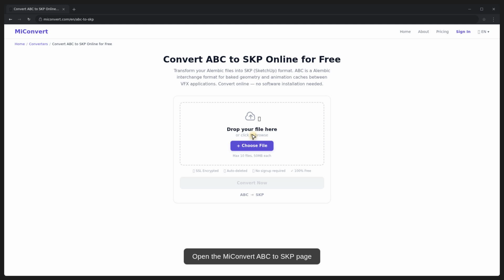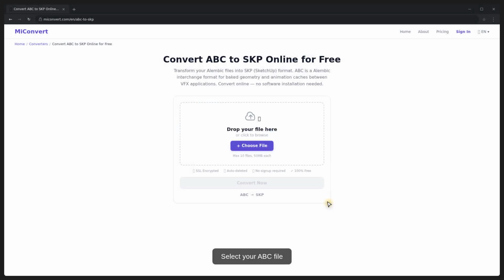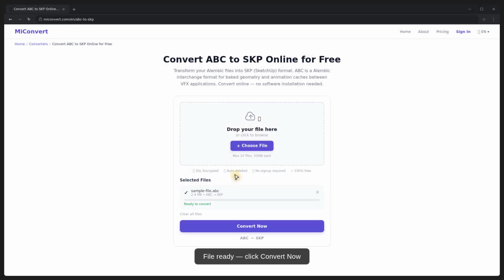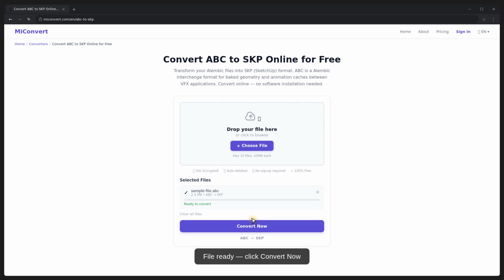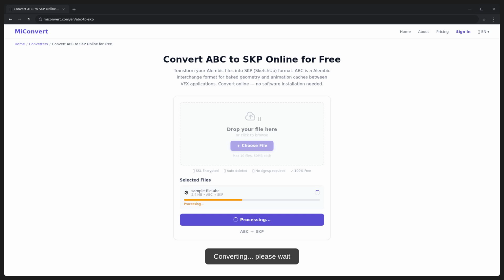Free Online Tutorial: Convert ABC Format to SKP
An A-Z video guide on how to use MiConvert to change ABC format to SKP. This is the safest method to convert data without needing to download any applications to your device.

⏳ Video Timestamps:
0:00 - Why use MiConvert?
0:06 - How to find the ABC to SKP converter
0:14 - Going to the MiConvert homepage
0:20 - Step 1: Upload the ABC file
0:28 - Step 2: Choose convert
0:35 - Wait for the system to execute
0:41 - Step 3: Save the finished SKP file
0:48 - Outro